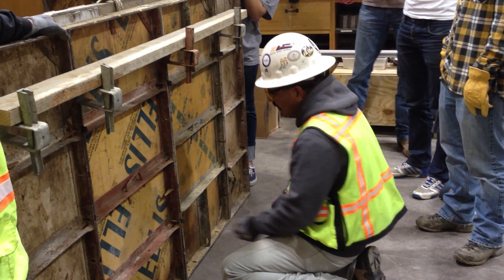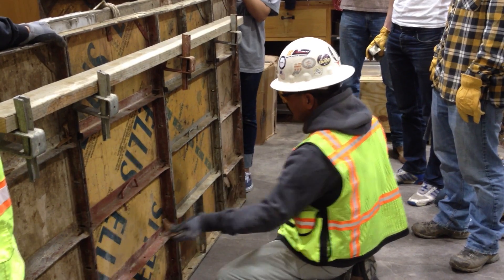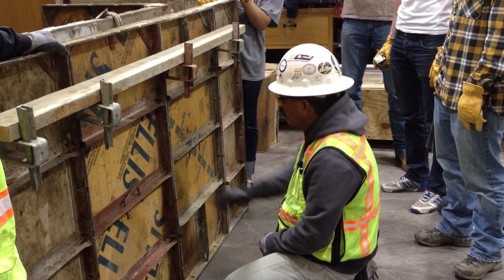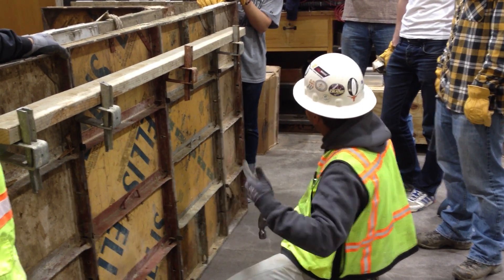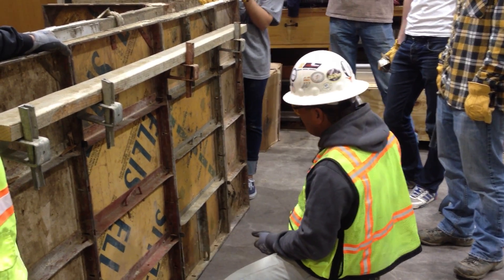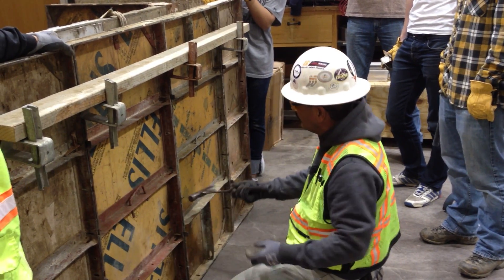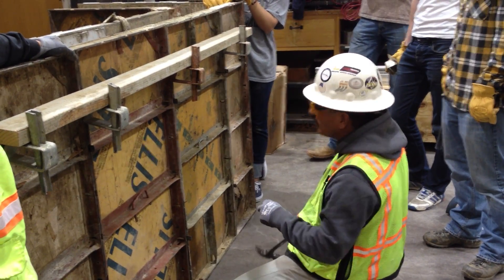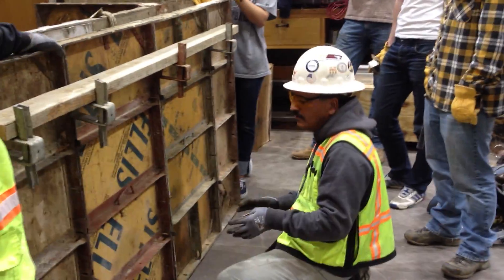Formwork Assembly Demonstration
Proper method for pinning panelized forms. This video is from a class session where future engineers learn assembly procedures and challenges from field crews so they can be more mindful in their designs.